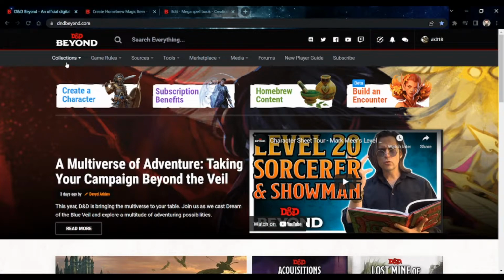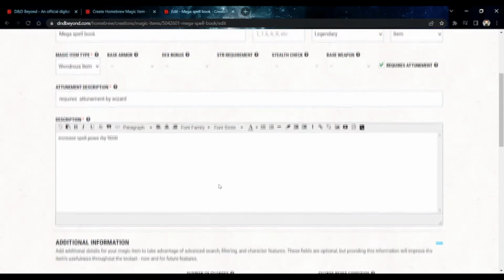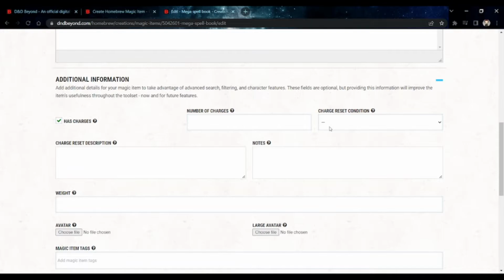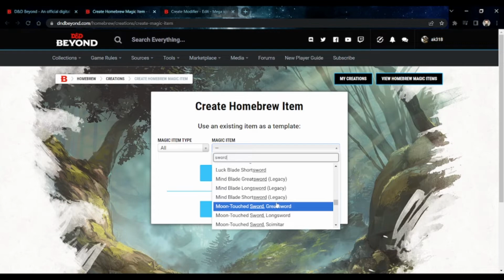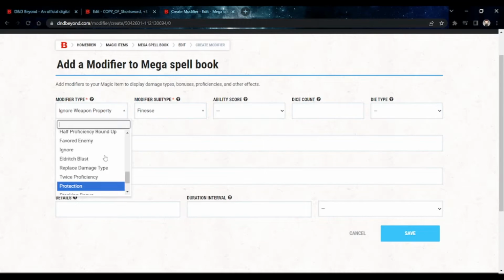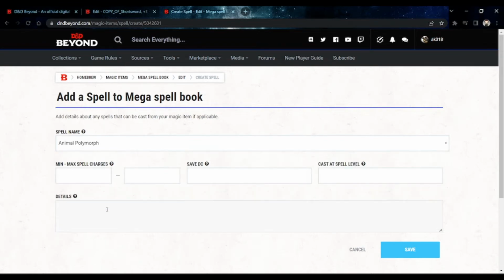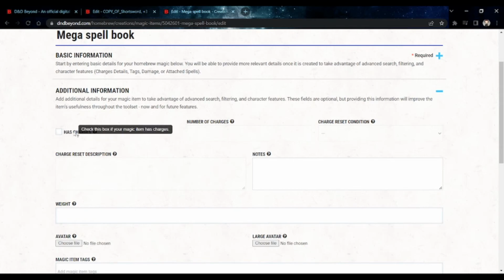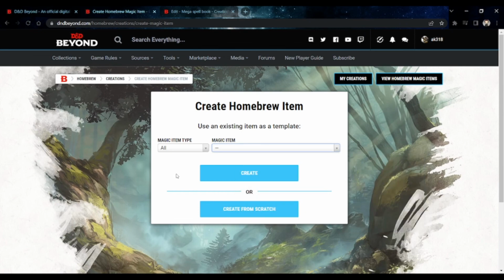DnDBeyond Homebrew Tutorial pt. 3 - Magic Items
Here is the third part in our DnDBeyond homebrew tutorials covering magic items. If you have any questions or requests for what you would like to see next, any special one off requests for wierd waays to use the system, or even just feedback on the video we would be happy to see it!

This is a redone video hopefuly without any background noise!